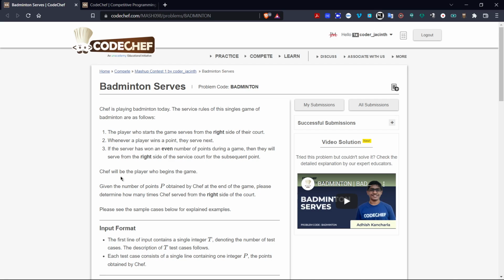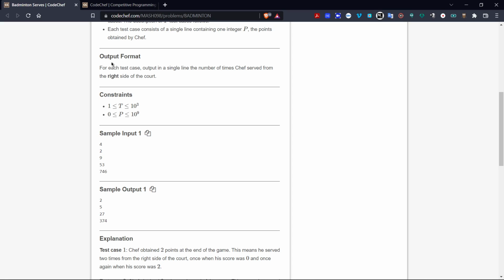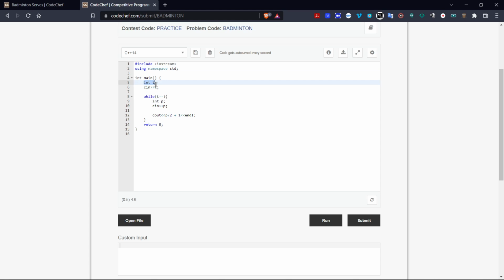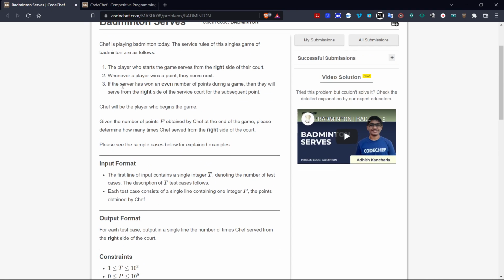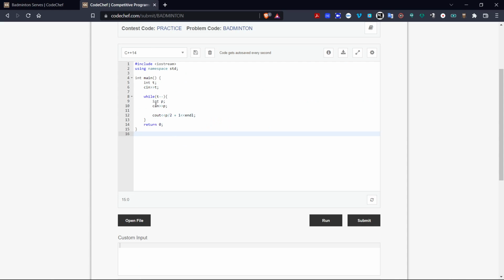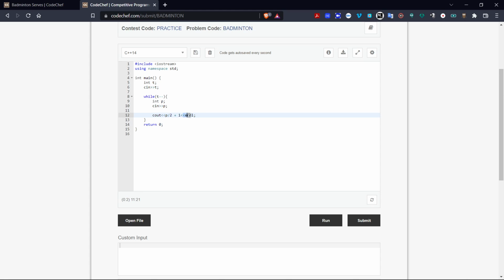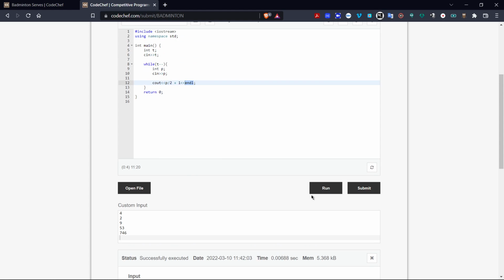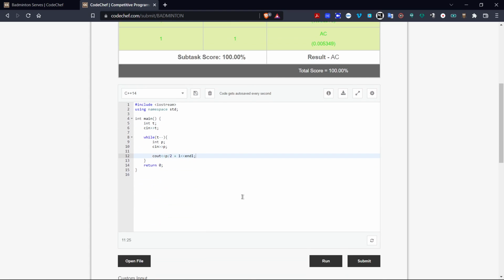BADMINTON | CodeChef MASH098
CodeChef MASH098 | Badminton Serves | Problem Code - BADMINTON

Feel free to drop your doubts in the comments below.

This is the solution to the problem BADMINTON of CodeChef MASH098.